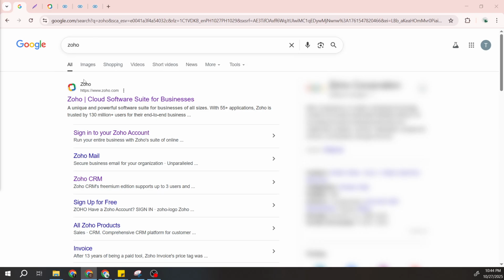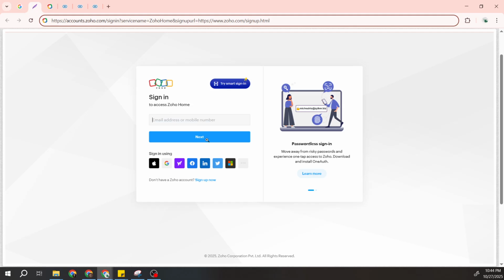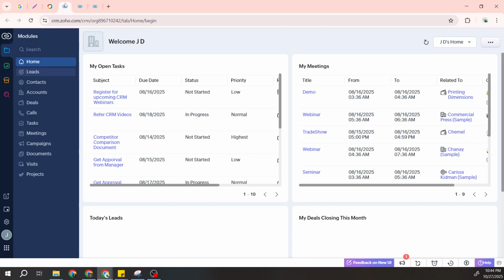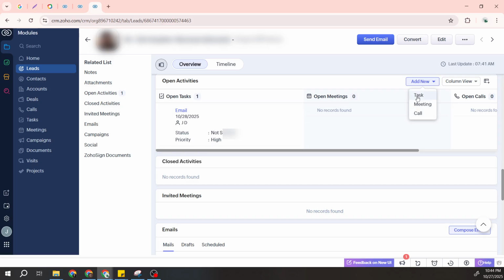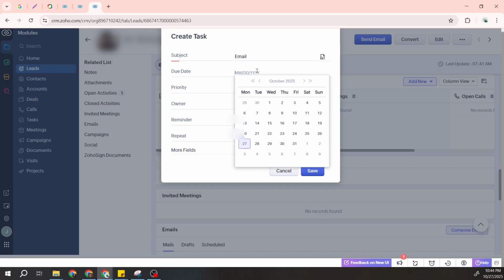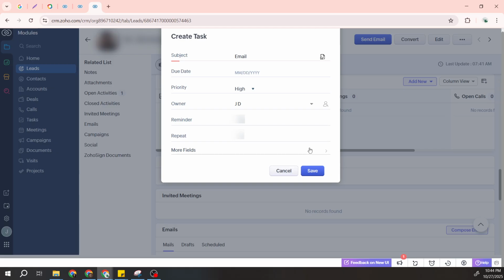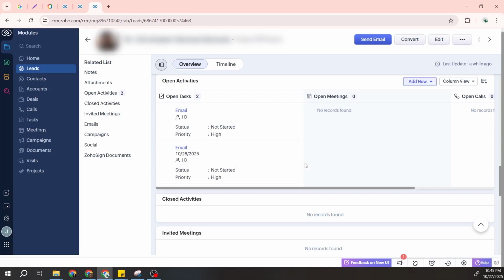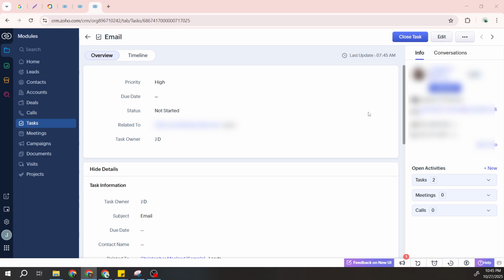How to Create and Use Tasks in Zoho CRM [2025 Guide]